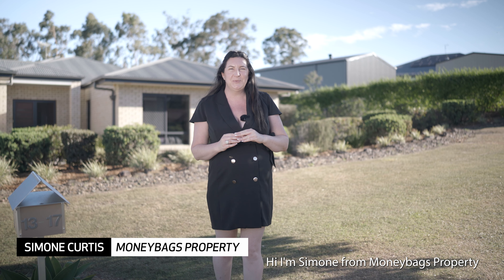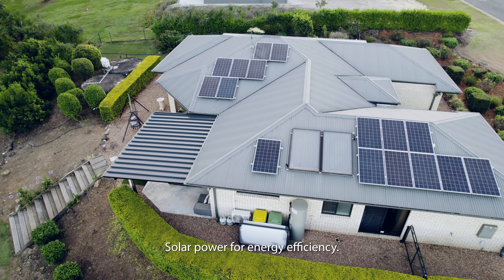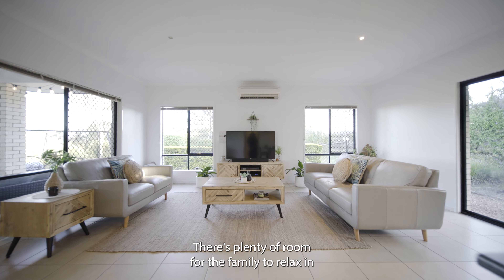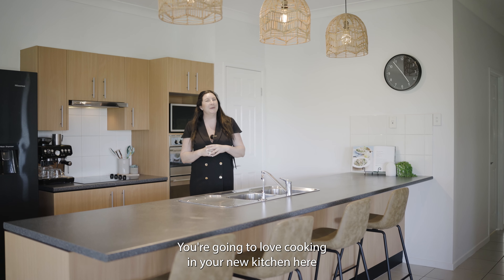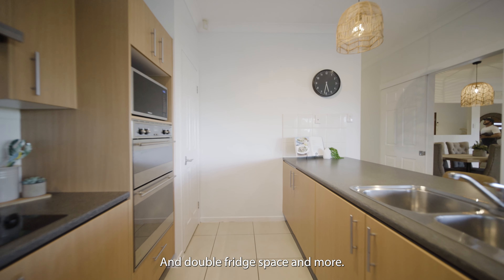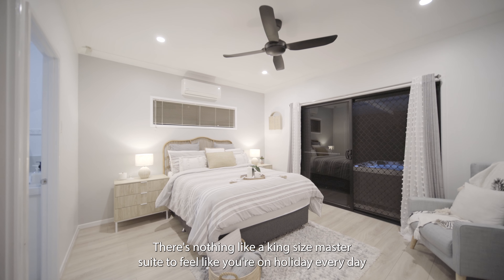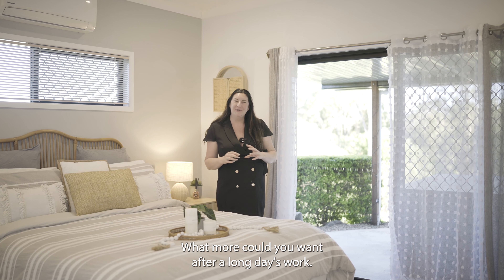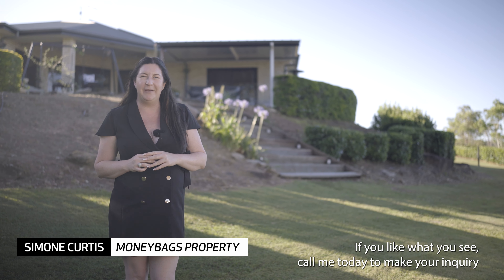13-17 Bauer Drive, Mundoolun For Sale By Moneybags Property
With stunning surrounding gardens and mountain views, 13-17 Bauer Drive, Mundoolun is an impressive property on a beautifully presented 1.1 acre block.

The grand entrance will give you that special feeling as soon as you walk through the front door. This immaculate home is complete with two living areas so you'll have space for all the family to relax and enjoy. The open-plan kitchen hosts a long breakfast bar, giving you plenty of bench prep space to serve up something delicious. The high 9ft ceilings, long windows and sliding glass doors fill the property with vibrancy.

As you step out to the alfresco area, take in the glorious mountain views and manicured gardens. On 1.1 acres you'll find there's plenty of potential for this block, especially with the added convenience of side access, and there is already a garden shed to keep your tools in.

The property boasts 4 great sized bedrooms including the luxury master suite with split-system air conditioning, a sizeable walk-in robe, ensuite and sliding glass doors out to your very own outdoor spa. The other three bedrooms are all serviced by the main bathroom with both a bath and shower and a separate toilet. You'll also love the convenience or your own laundry room, a fantastic space to tuck away all your cleaning supplies.

This stunning property in the sought after Mundoolun Estate offers a fantastic acreage lifestyle in a quality steel frame home. Make your enquiry today.

Internal Features:
* Split system air conditioning in living room and master bedroom
* Open-plan kitchen with long breakfast bar
* Master bedroom with spacious walk-in robe and ensuite, and double sliding doors out to the alfresco area
* 2 Living areas
* Open plan living and dining area
* 9ft Ceilings
* Down lights throughout
* Ceiling fans throughout
* Spacious separate laundry
* Grand double door front entrance

External Features:
* Large covered alfresco area
* Outdoor spa
* Manicured gardens front and back
* 2 x 25,000 litres water tanks
* Solar power and hot water
* Steel frame home
* Garden shed with roller door
* Fire pit
* Fully fenced 1.1 acres
* Side access
* Mountain views